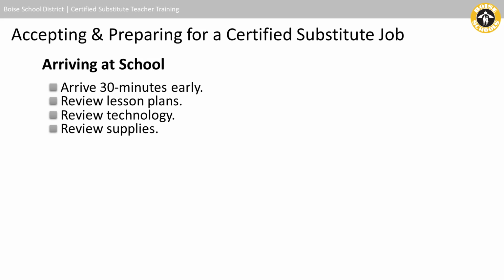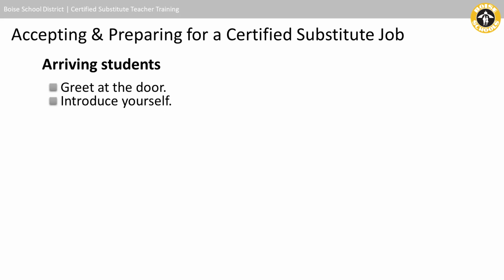Certified Substitute Training: Introduction and Expectations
This is the first of five videos for Certified Substitute Training program in the Boise School District.